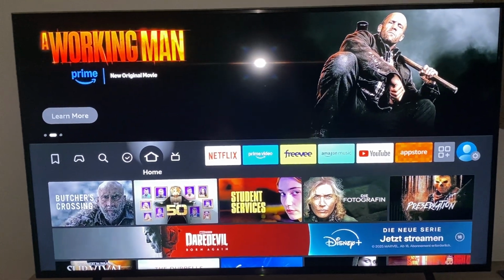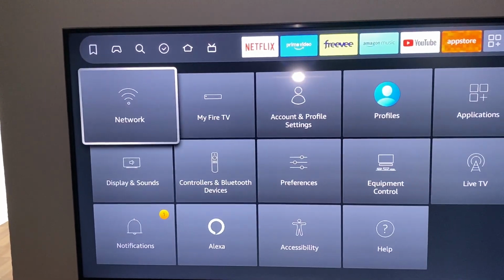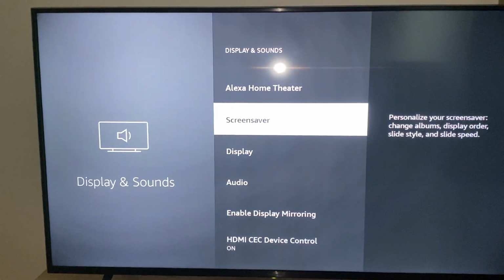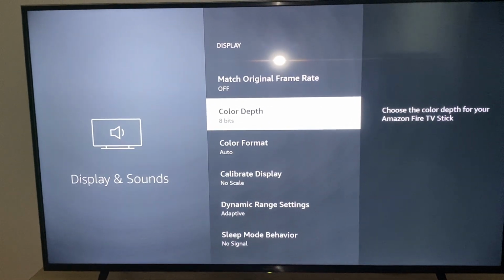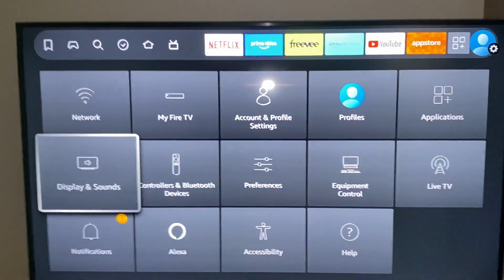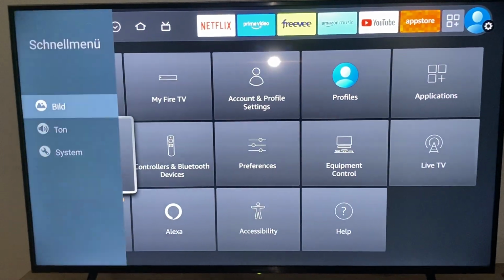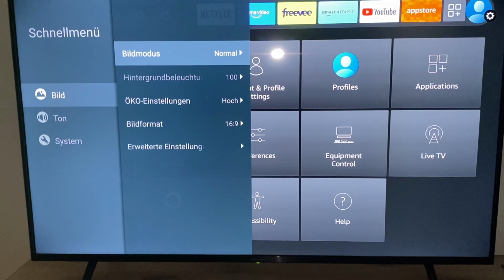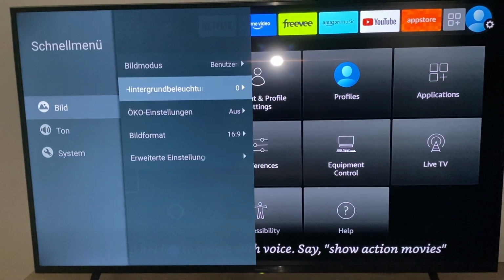Fire TV Stick change brightness & colour - display settings Tutorial